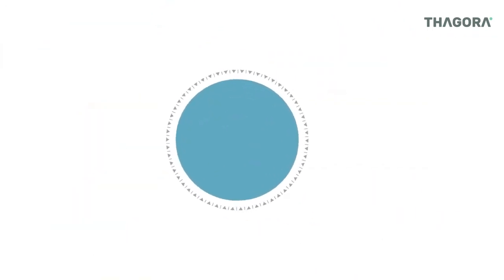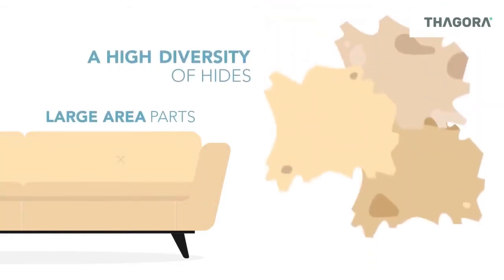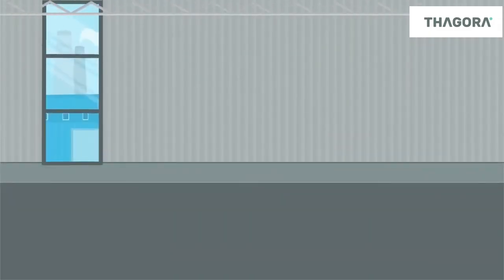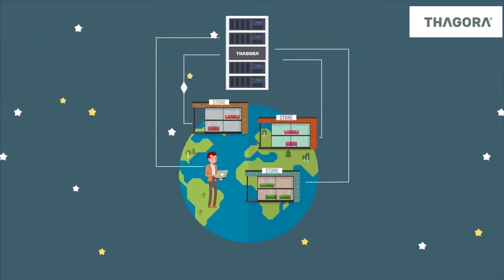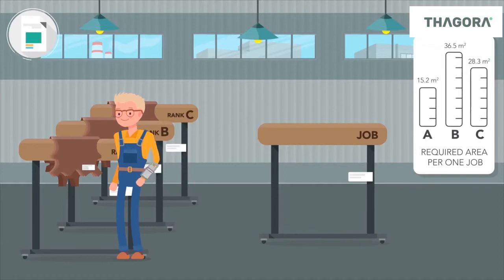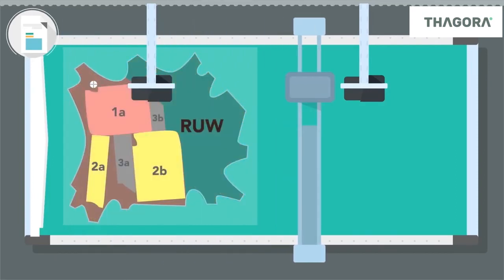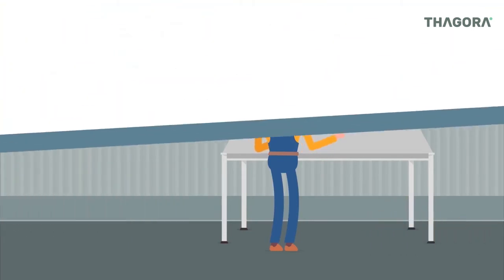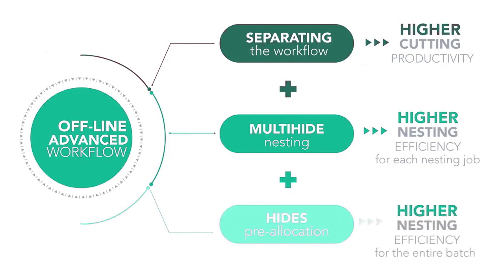Thagora Off Line Advanced Workflow leather cutting system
Thagora achieves higher productivity of the machines and people and better leather consumption for the furniture manufacturers. The Off-Line Advanced Workflow is recommended when using hides with high diversity, models with large parts and a high degree of customization.

Thagora separates the main operations - scanning, nesting, and cutting. All the hides from one batch are inspected, scanned, automatically ranked and sorted based on their nesting efficiency potential. The equipment used for this operation is Thagora Leather Scanning Machine LS3000AR.

When a nesting job is created, the hides are allocated in a balanced way. The aim is to increase the overall batch efficiency. After the last hide is allocated, Thagora performs the automatic multi-hide nesting. When the nesting job is approved, the hides are processed on the CNC leather cutting machines.

Advantages:

- High productivity of the CNC leather cutting machines (they are used only for cutting the hides)
- Higher leather consumption efficiency (due to multi-hide nesting, hides’ ranking, inspection precision, and other features)
- Workforce optimization (due to automatic leather nesting, Thagora Leather Scanning Machine’s ergonomics, and other features)
- Compatible with any new or used CNC leather cutting machines
-             Seamless integration with any ERP
-             Automatic production planning

Suitability:

Suitable only for leather-upholstered furniture industry